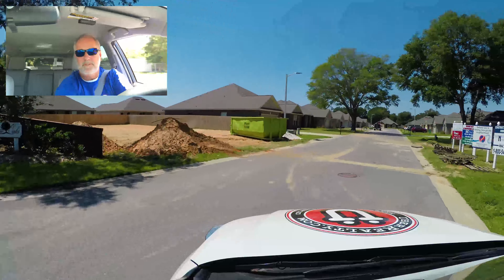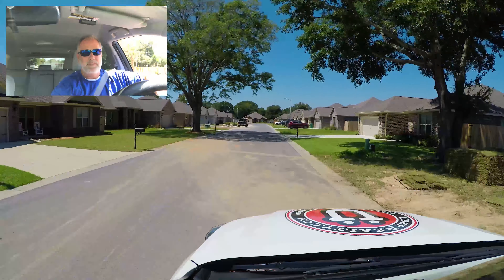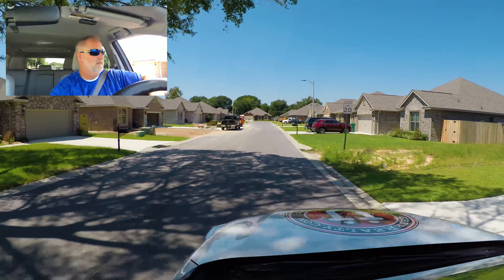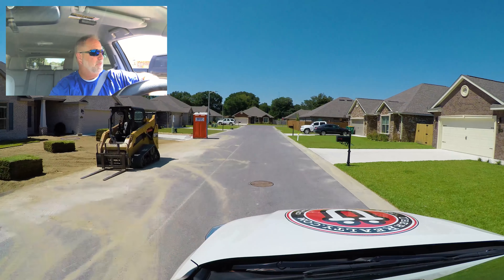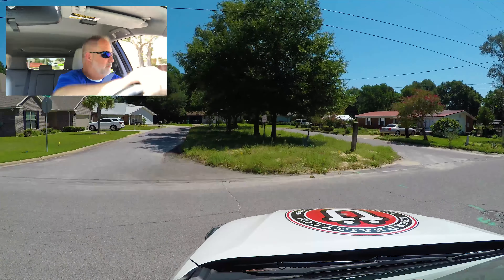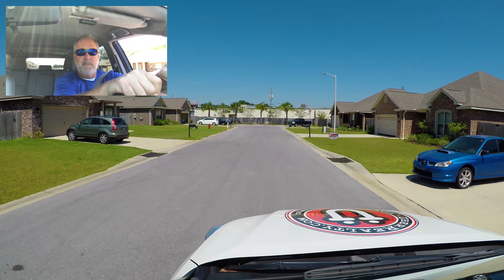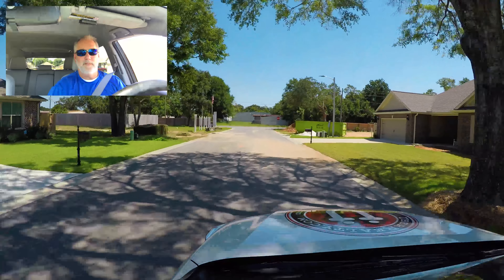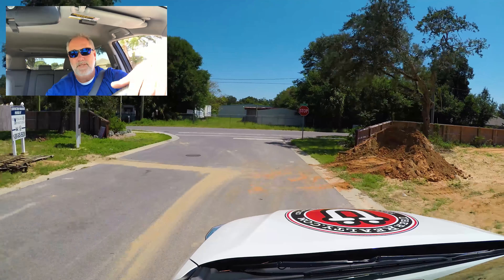Majestic Oaks unbranded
New homes at Majestic Oaks at Ocean City.